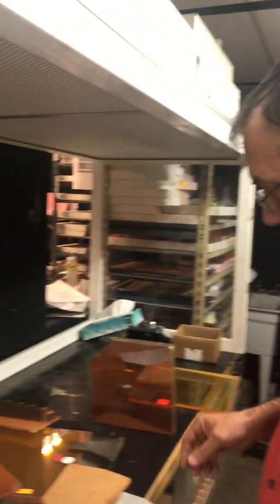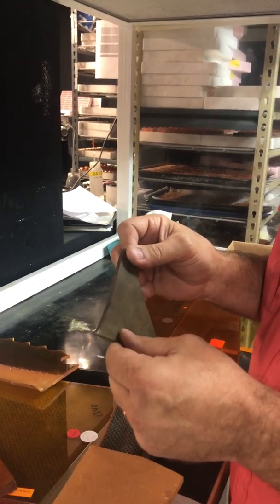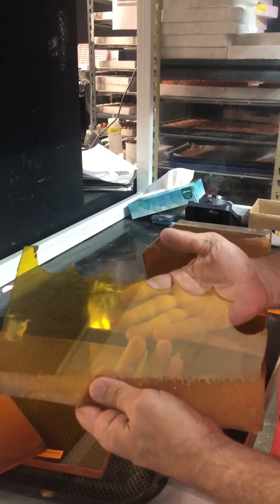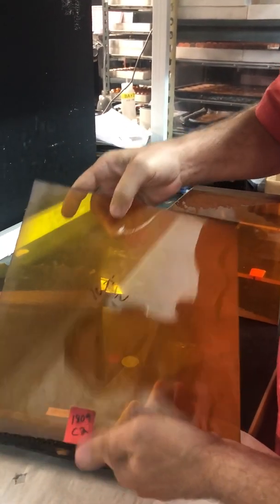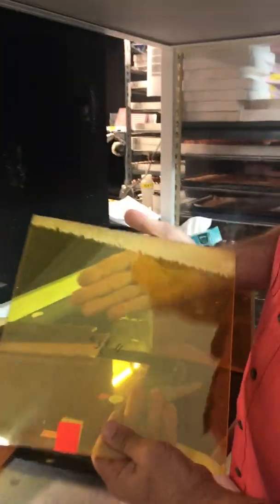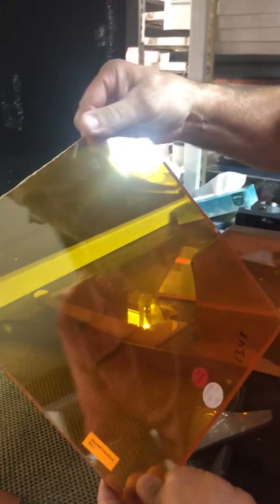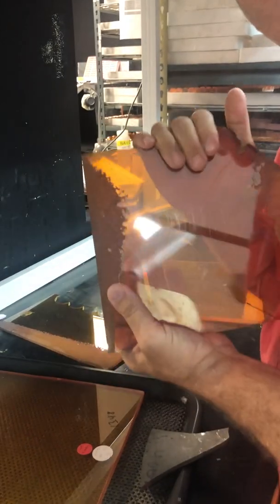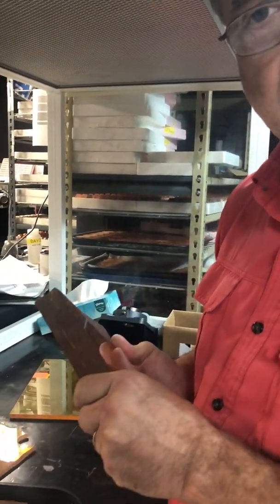ZnSe. What are the different types, and how are they used.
ZnSe invented in 1948 patented in 1950 by RCA. Perfected by Dow chemical and II-VI. American Photonics holds $millions in inventory. This exotic crystal is the substrate for over 80% of the optics produced at American Photonics.